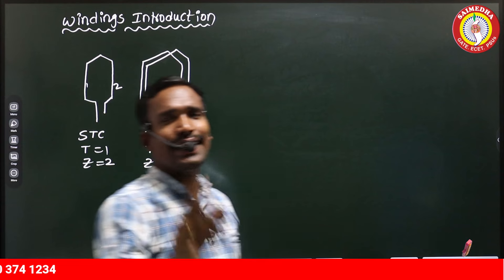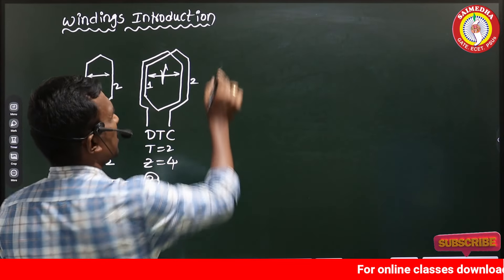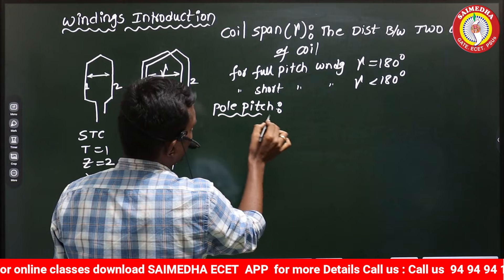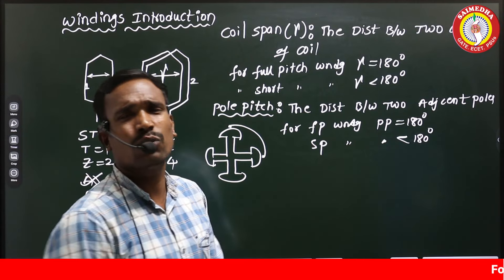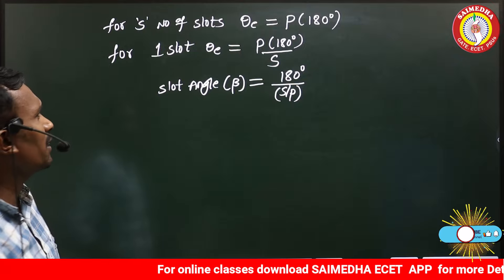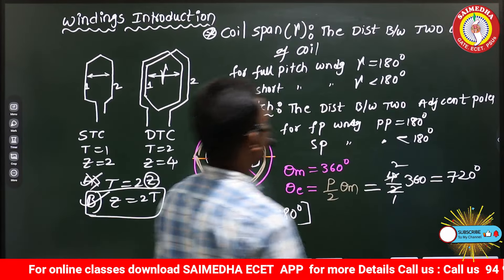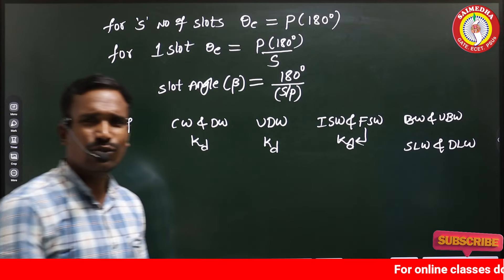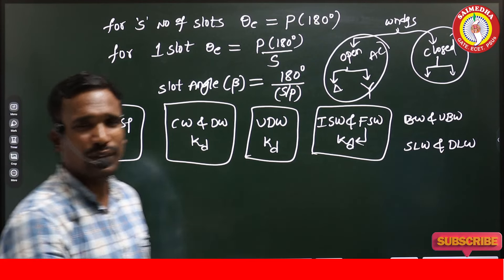GENCO AE | TRANSCO AE | SSC JE | RRB JE | SYNCHRONOUS MACHINES |SAIMEDHA | SAIMEDHA ONLINE CLASSES